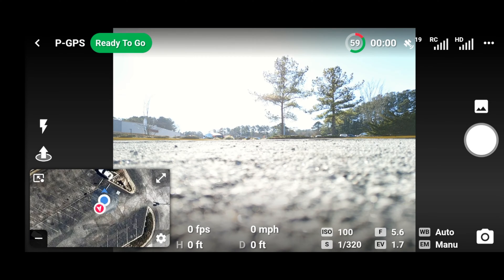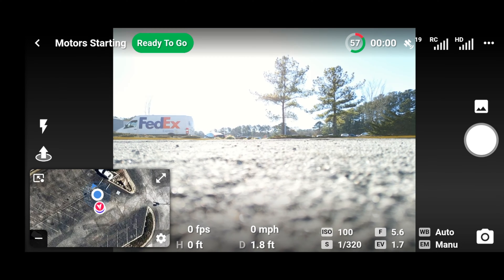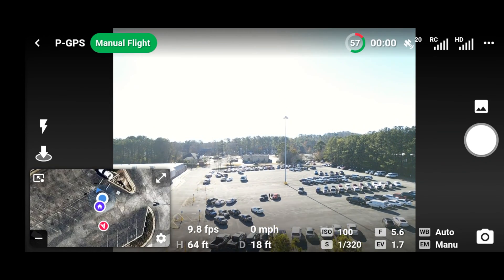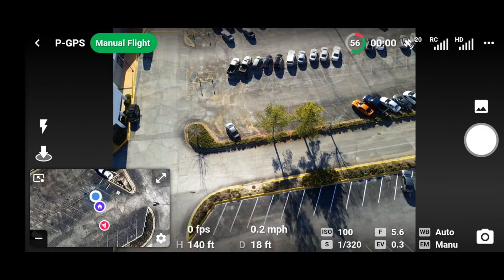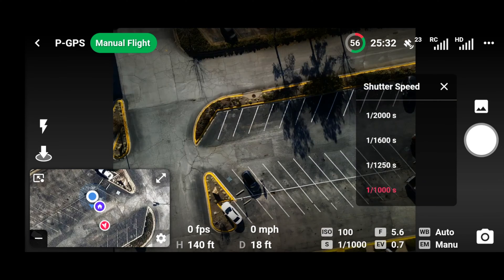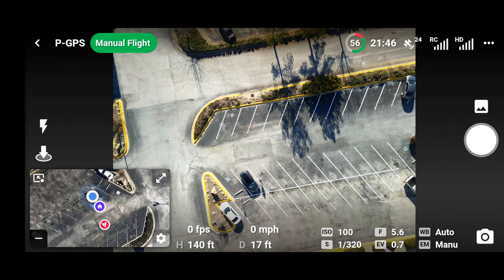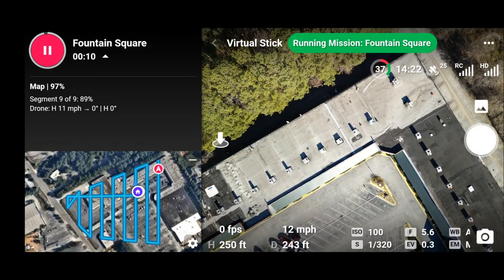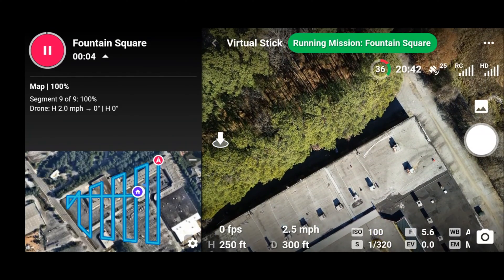Photogrammetry for DJI Mini 3 Pro- Dronelink Beta and Mapping with Maps Made Easy- Version 4.7.1!!!!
Adding another park to my Gwinnett County parks series Today we will fly and map Fountain Square. Please let me know if you would like the files and map the park yourself.
UPDATE:We are using Dronelink Version 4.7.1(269) | Kernel 4.7.0
Watch other DJI videos here:
🔥 Grab The DJI Mini 3 Pro On Amazon Grab the android phone I see in the video